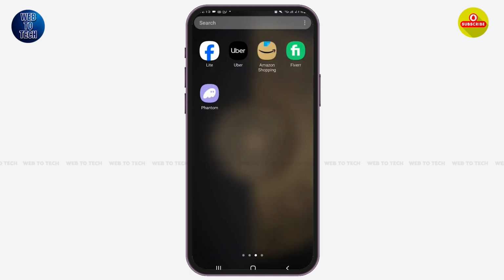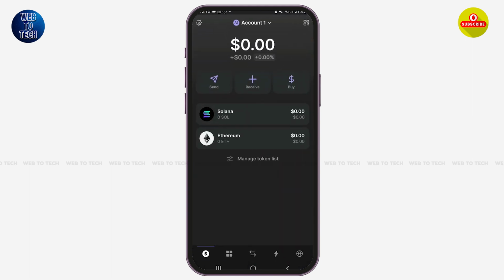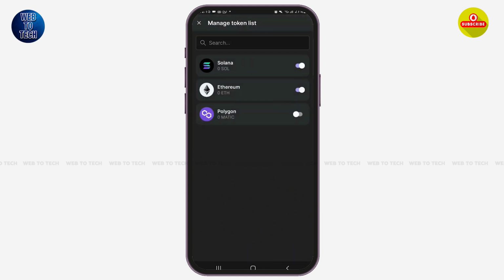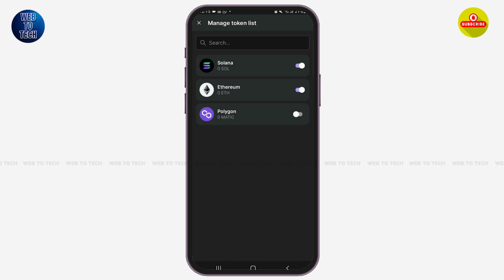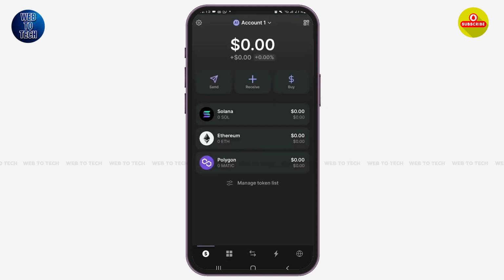How To Add Tokens On Phantom Wallet 2024 | Phantom Wallet Add Token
In this tutorial video we are going to show you how you can easily add new tokens on Phantom wallet. Watch and follow the steps as shown in video.